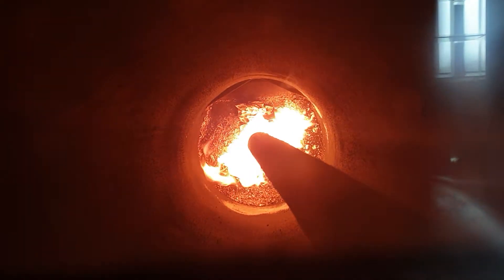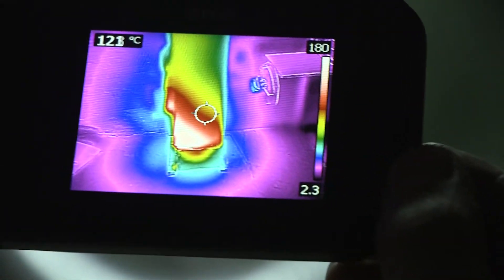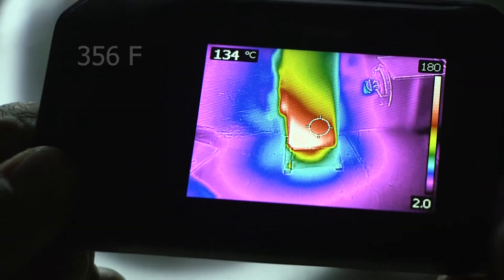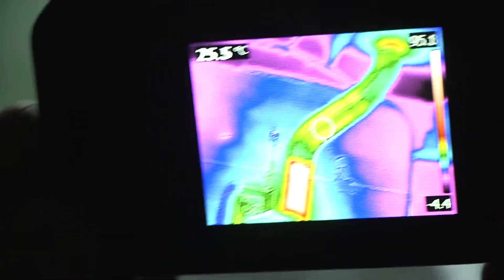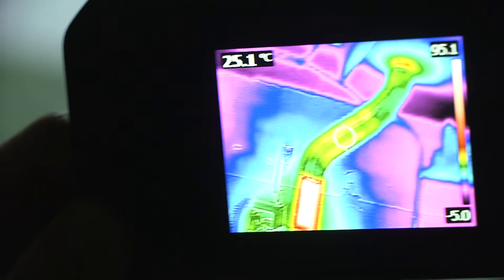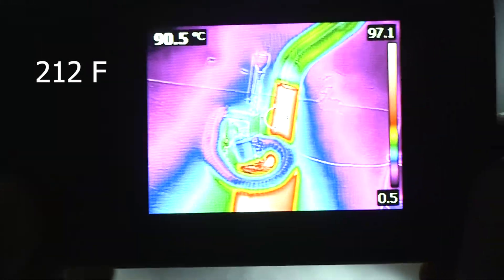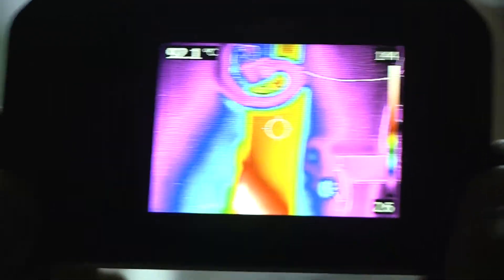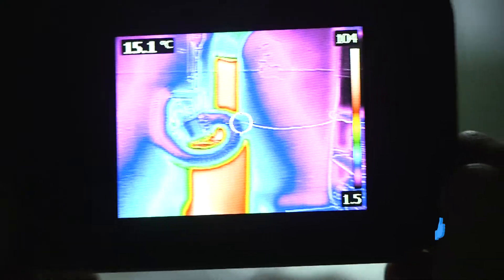How to build simply a Waste Oil Burner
Our experience of creating a furnace .Funny a bit) DIY projects, PC inside table and more on this channel.